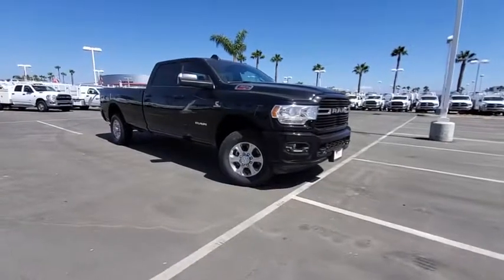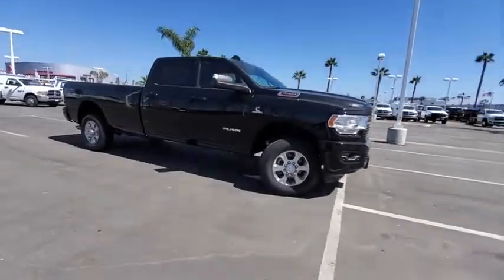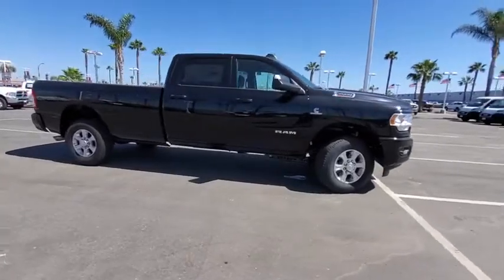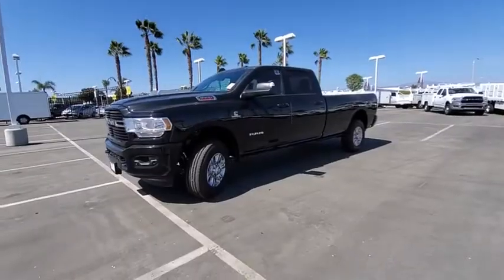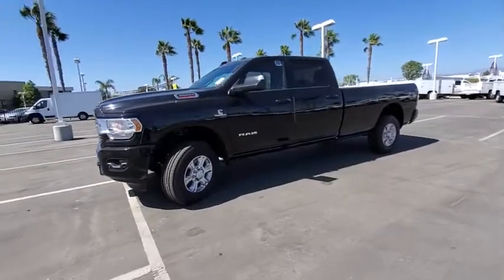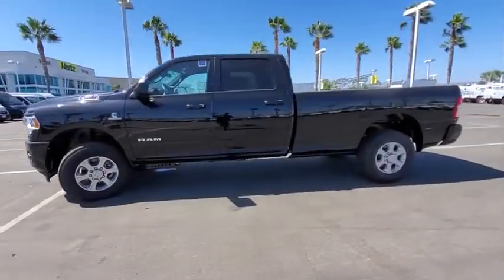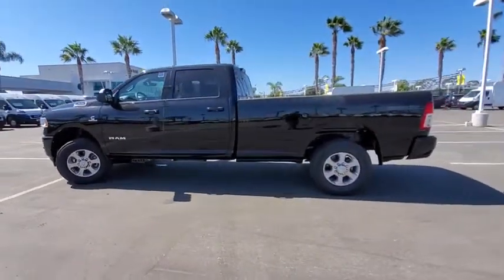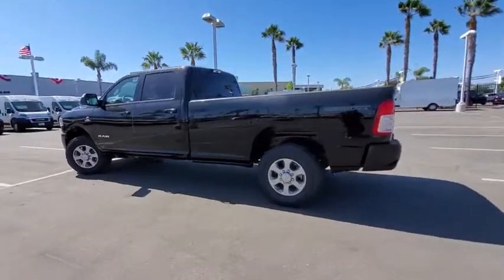2019 Ram 3500 Ventura, Oxnard, San Fernando Valley, Santa Barbara, Simi Valley, CA G2536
Diamond Black Crystal Pearlcoat New 2019 Ram 3500 available in Ventura, California at

2019 Ram 3500 Big Horn - Stock#: G2536 - VIN#: 3C63R3HL4KG609858

Crown Dodge
6300 King Drive

Diamond Black 2019 Ram 3500 Big Horn 4WD Aisin 6-Speed Automatic 6.7L I6